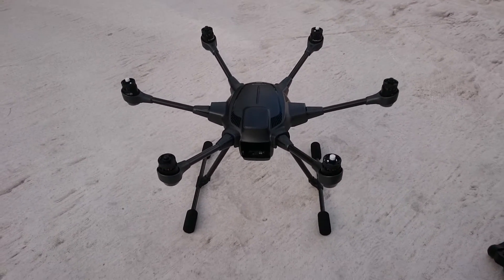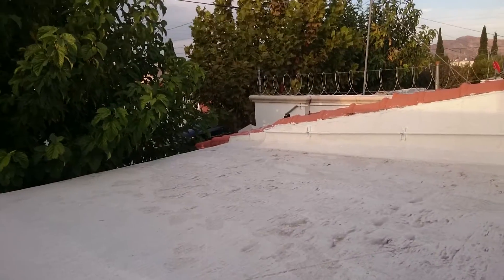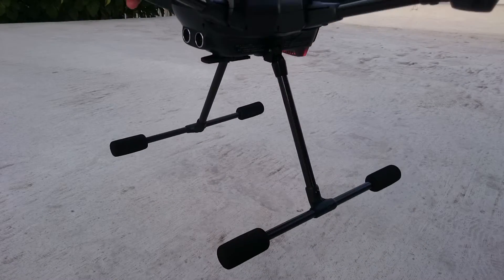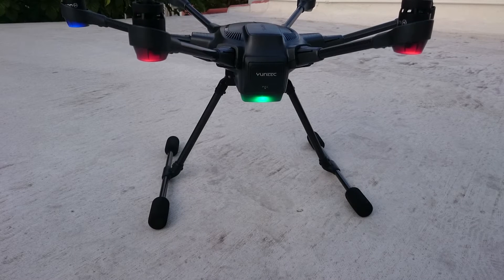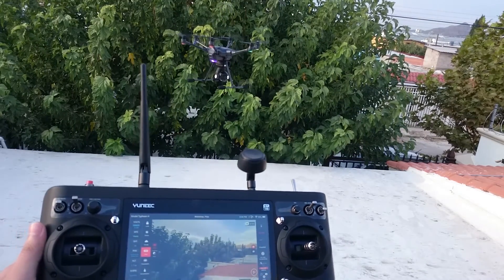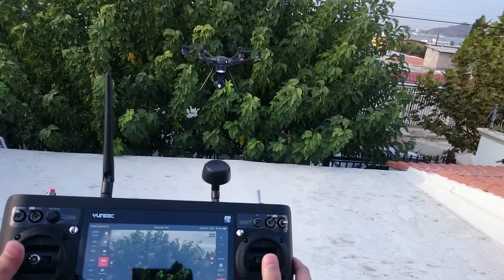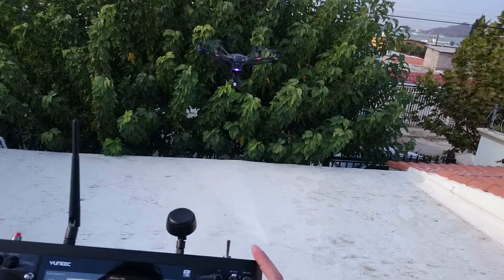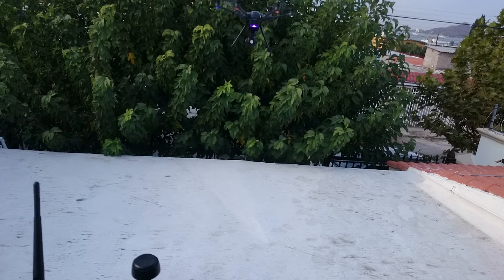Typhoon H accelerometer calibration on not level surface.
I hope this video doesn't come as me being a show-off for not having some issues other users are having, I'm just sharing my personal experience.

My intention for making this video is to show you that the TH doesn't need to be perfectly level and completely isolated from devices when performing calibrations. If your Typhoon H has drifting or toilet bowling issues then perhaps this video can help you determine if your unit has a different problem other than calibration issues.

I feel like there's some paranoia being spread about how perfectly level the H has to be when calibrating accelerometer, and how you should put your cell phone and car keys away before calibrating the compass.

My intention when I did this video was only to document my calibration process without taking into consideration those factors and share with you how it doesn't affect the the flight, at least on my unit.

Also, it is possible fly the H below the take off altitude reading; if your unit hovers and stops descending, perhaps it has a different issue other than the altitude reading on the ST16.

I have close to zero experience with drones, this being my very first drone.

This video is merely informational.

Greetings!